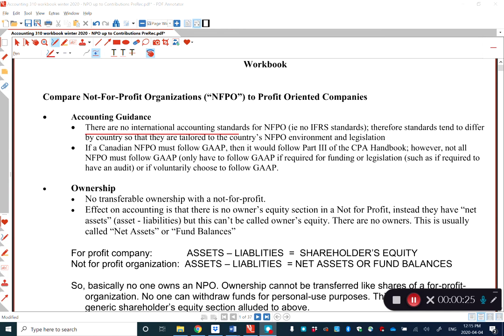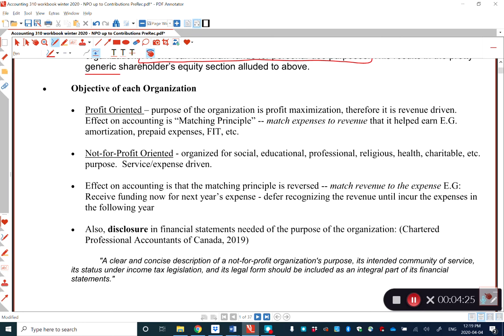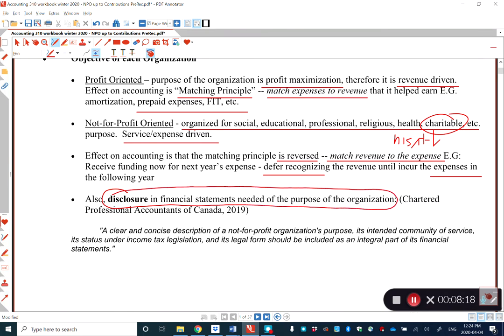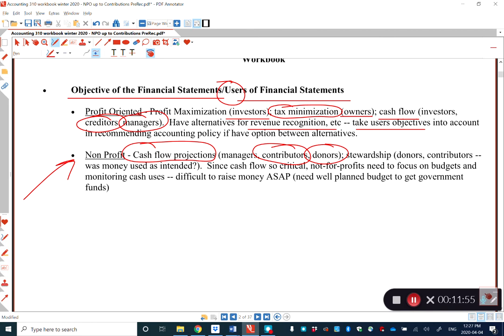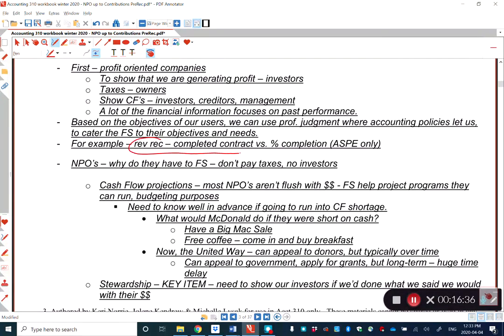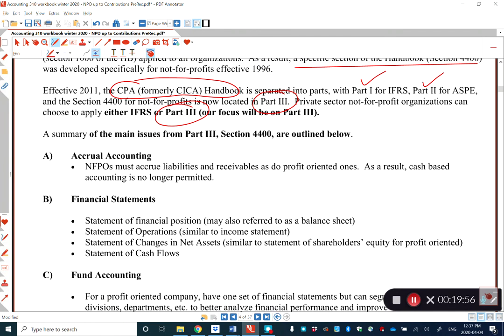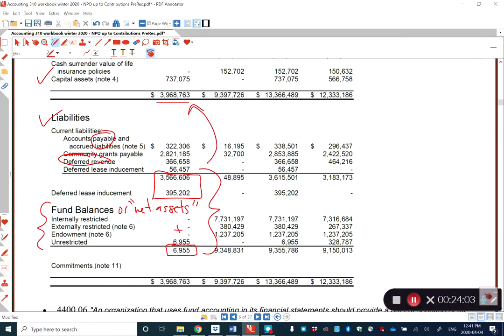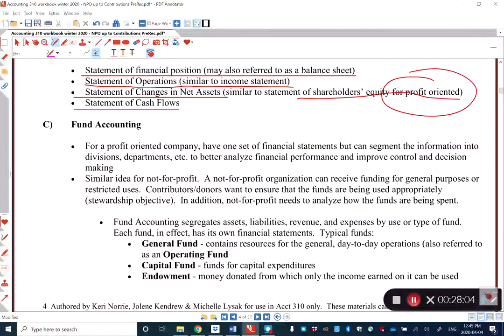ACCT 310 Lecture on Not for Profit Organizations Part 1 of 3